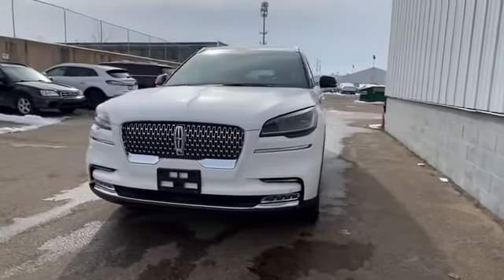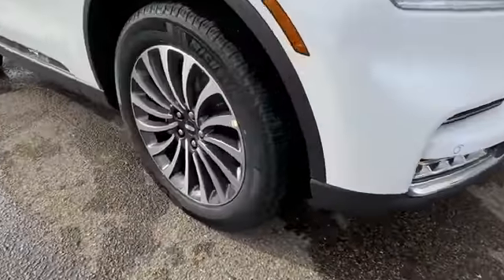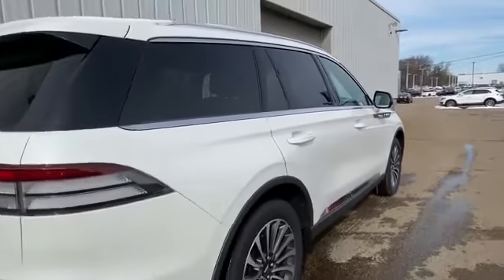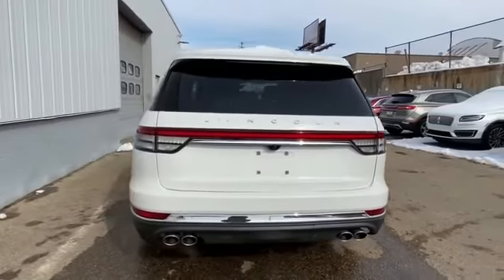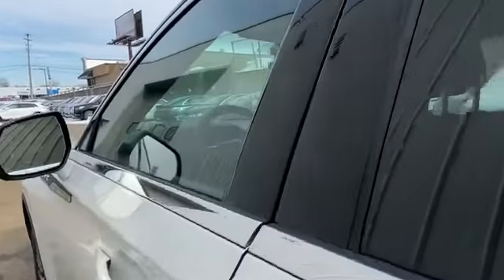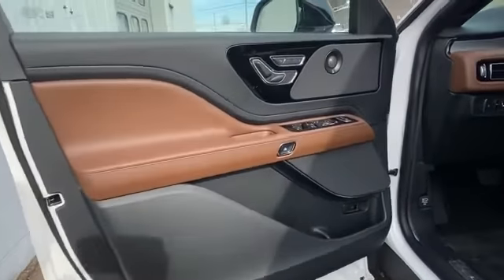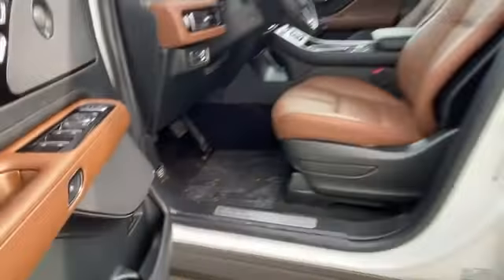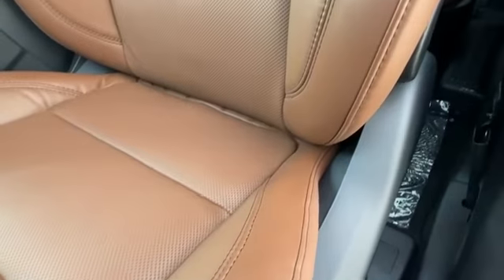unknown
2020 LINCOLN Aviator Reserve 5LM5J7XC5LGL20673 Video

This 2020 LINCOLN Aviator Reserve 5LM5J7XC5LGL20673 is full of phenomenal features such as: